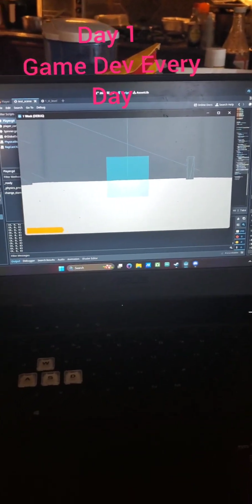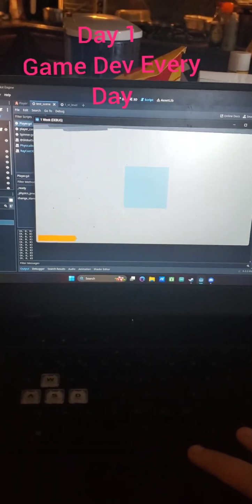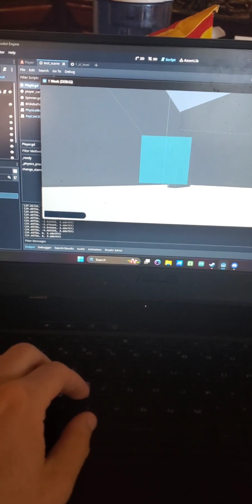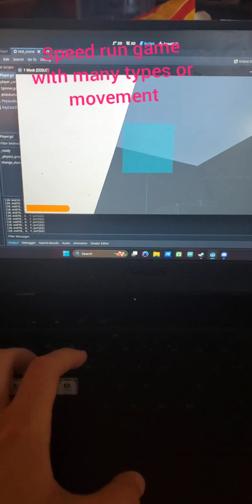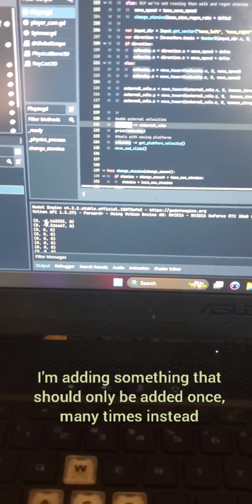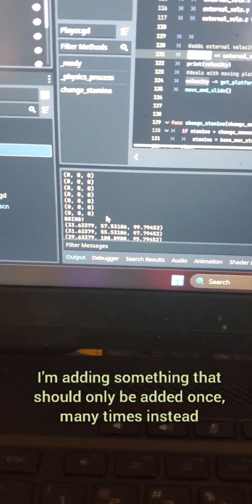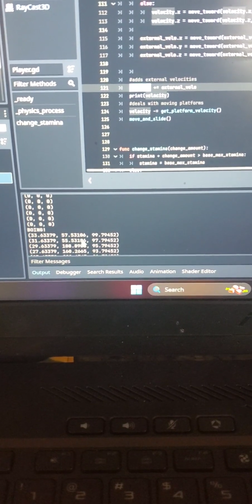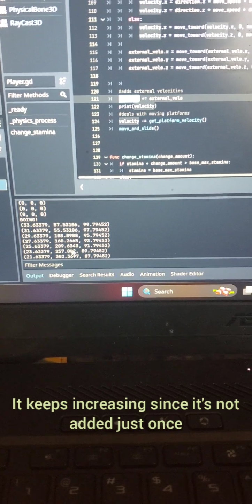Day 1 of doing Game Dev Every Day in Godot 4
I've been a game developer for a while but switched to Godot a few months ago with the Unity fiasco and have really liked it. A bit of structure can help me learn so I'm gonna see how long I'll work on it every day and upload whatever there is. My content quality is gonna be way lower quality then normal but the most important thing in my mind is making something at all and not making it so all my time is just editing so I end up not doing anything in the end anyway.

Anyway let's do this (even though im posting this on day 2)